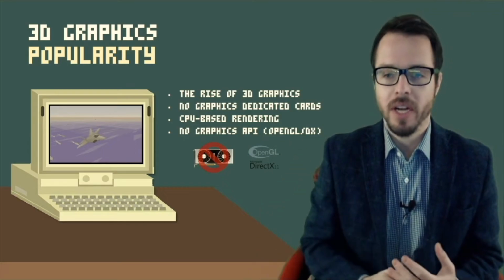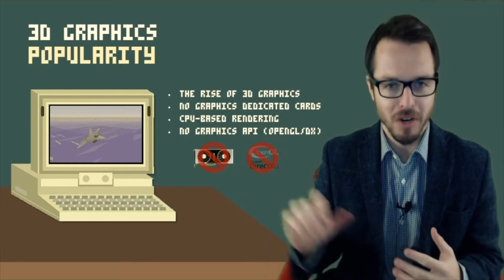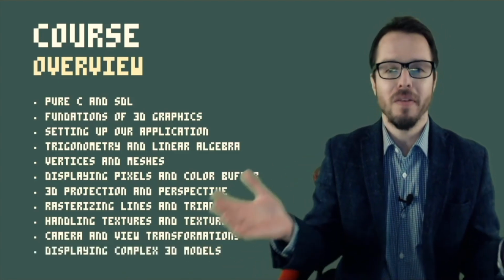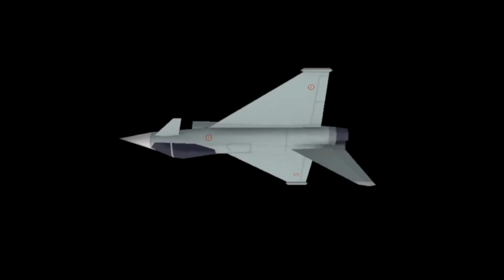3D Graphics Programming (Introduction)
Introduction to the "3D Computer Graphics Programming" course from pikuma.com.